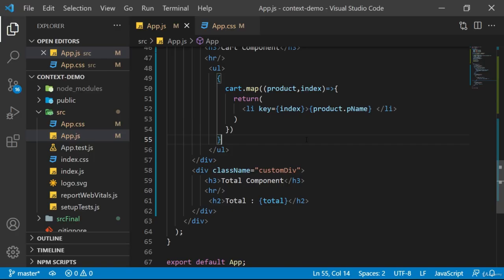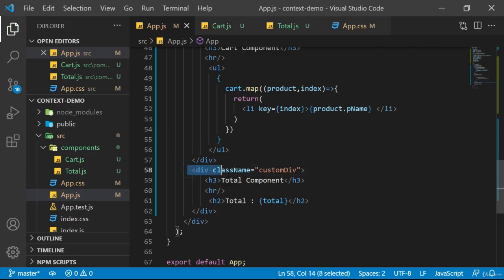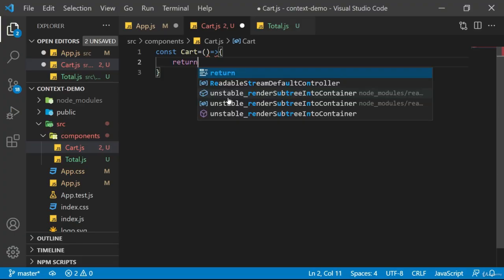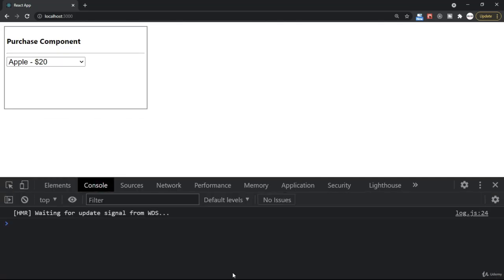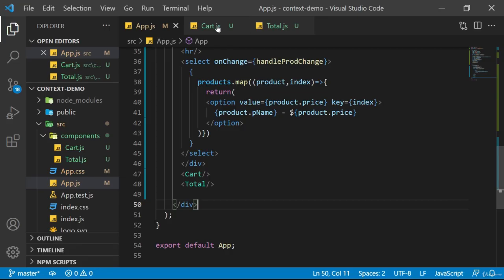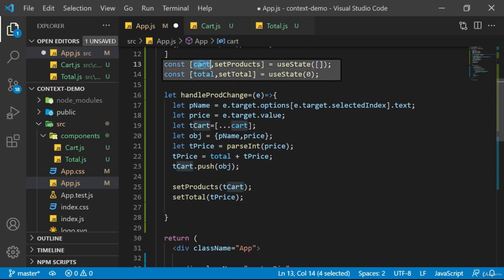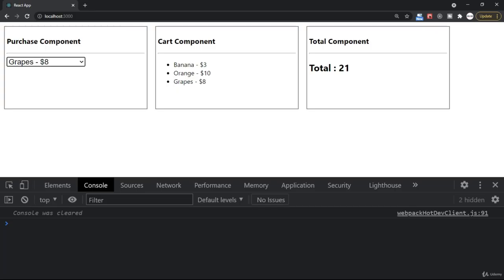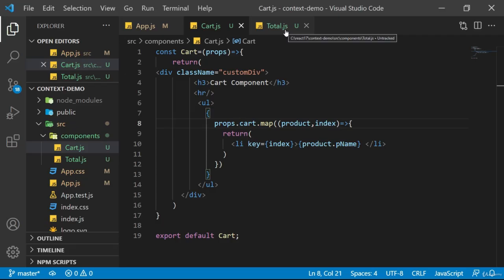Building Cart & Total Component in React (Step-by-Step) | React Interview Series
Learn how to build a simple Cart and Total component in React – a super common real-world use case and interview topic! 💼

In this React Interview Series video, we’ll cover:
🔹 Creating reusable Cart and Total components
🔹 Passing props and managing basic state
🔹 How to calculate total amount dynamically
🔹 Interview-focused breakdown of components

Perfect for both beginners and those preparing for React job interviews! 🚀

How to create a cart in React, How to calculate total in React, React cart component example, Cart and Total component in React, React props example, Shopping cart using React, Total price calculation in React, React functional components tutorial